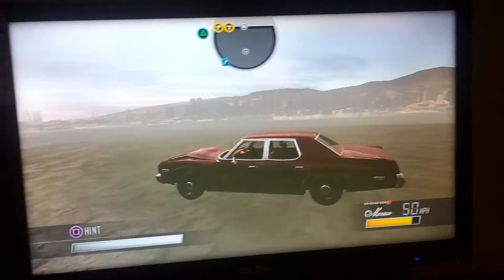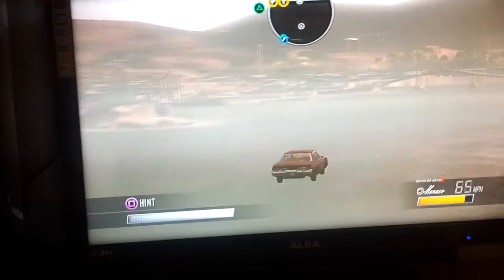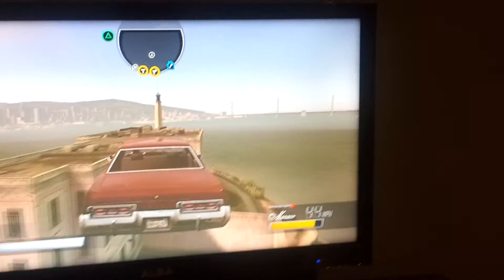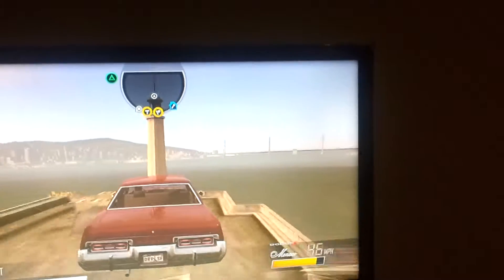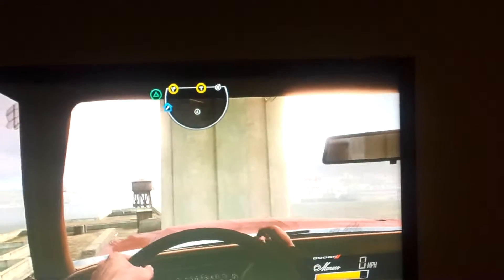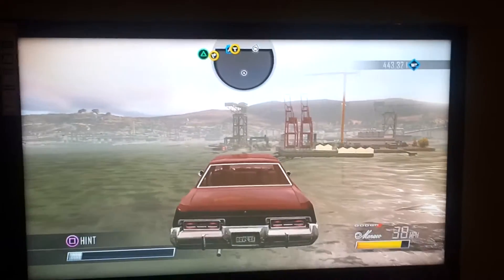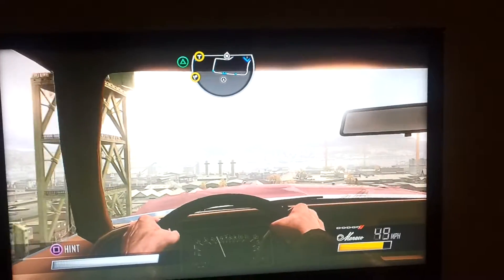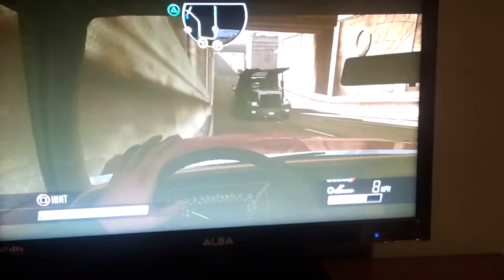Glitched City - DRIVER San Francisco - Episode 4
DRIVER Glitched Francisco